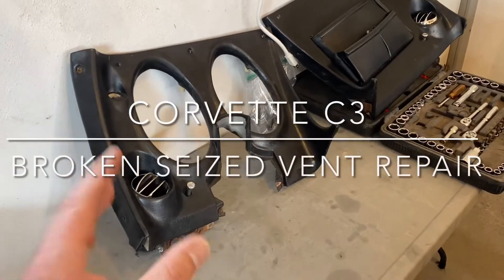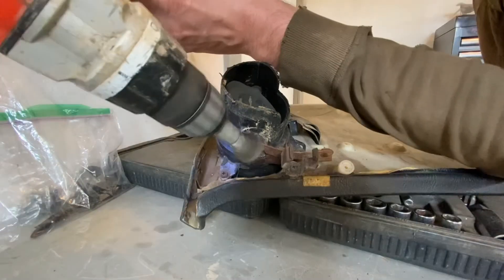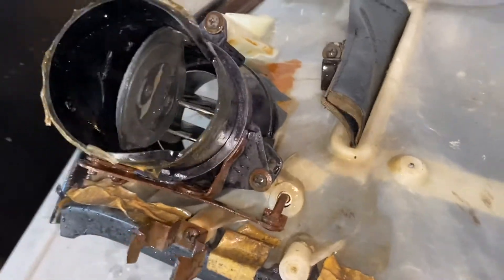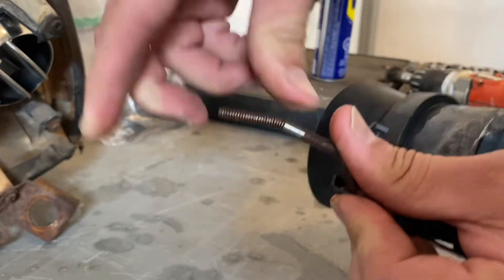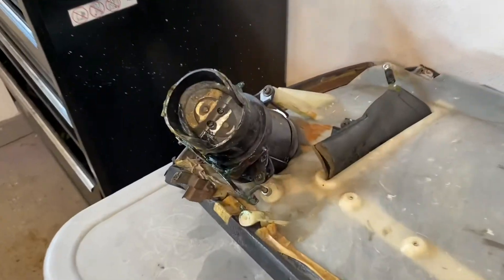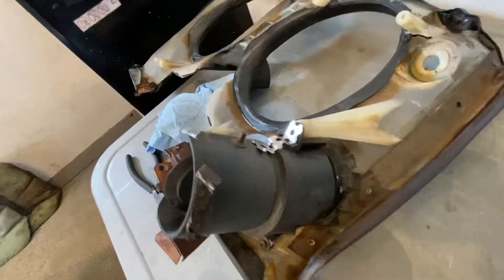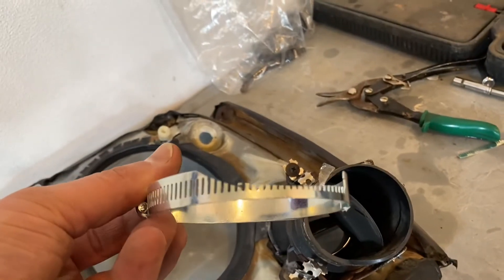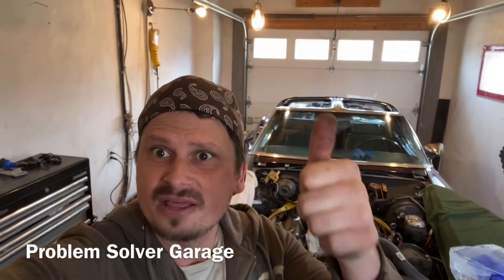Corvette c3 ( Vent Repair ) Dashboard vent repair (Seized and cracked vent fix)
S1E16 Corvette C3 complete restoration.
 Corvette C3 vent repair.
Dashboard vent repair￼.
Cracked seized heating vent Repair￼
Cracked seized vent fix
Cracked seized vent Repair￼￼
Corvette C-3 Seized dashboard event fix